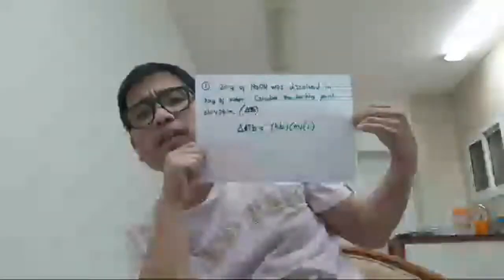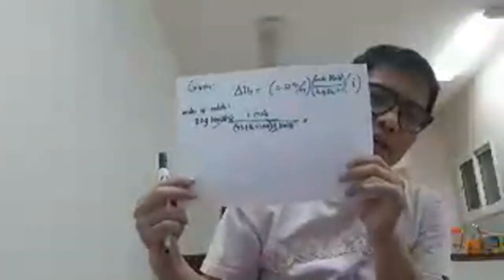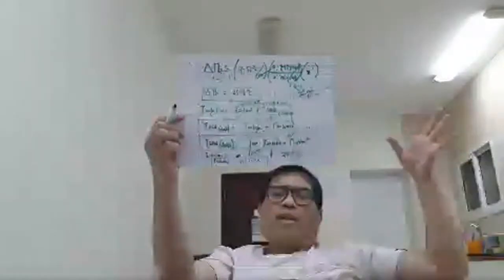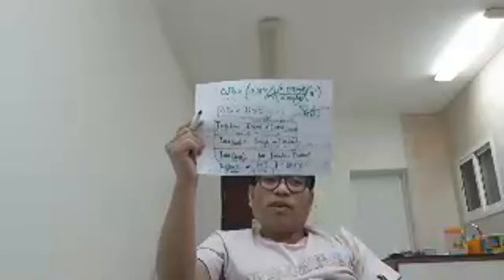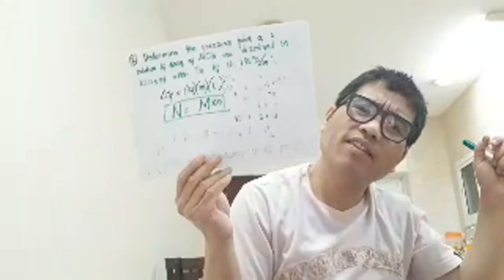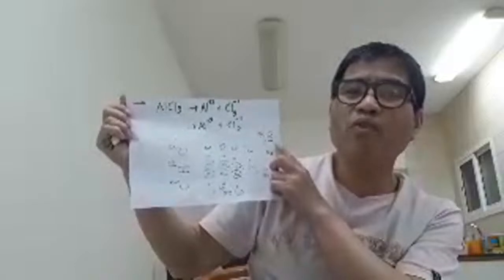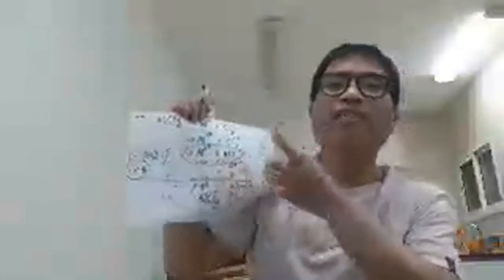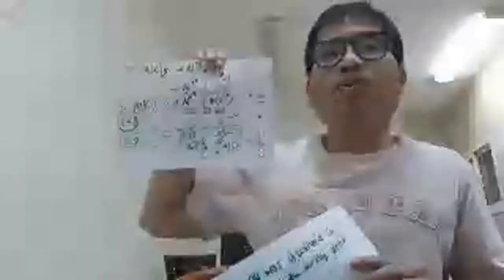Colligative Properties Part2 - Oct. 06, 2020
Colligative properties depend on the number of particles of the solute
not on the identity and nature of solute. These are based on ions or molecules of the solute in a given of solvent within the solution.

Video Created by:
Chemical Engineer
OSH Engineer